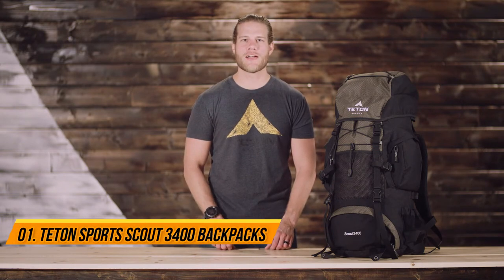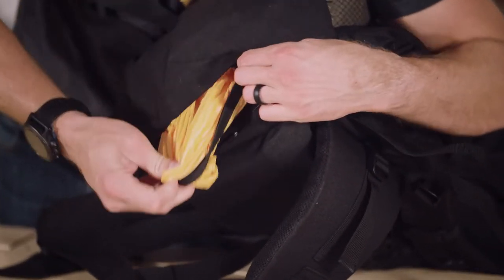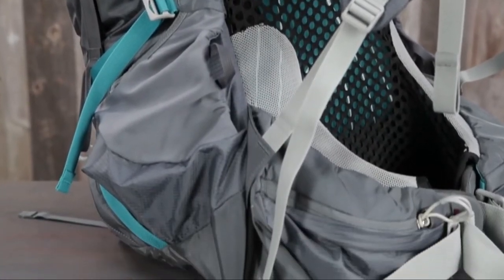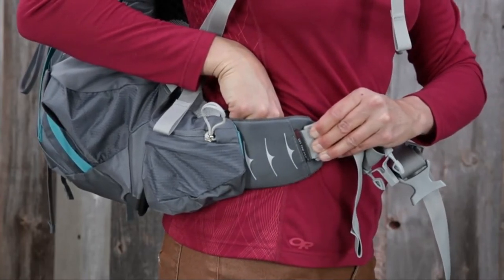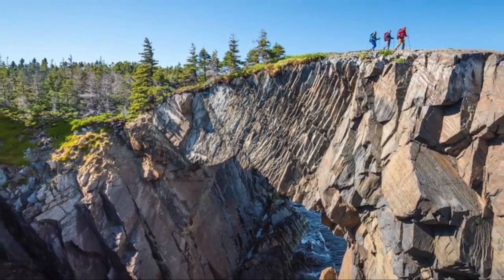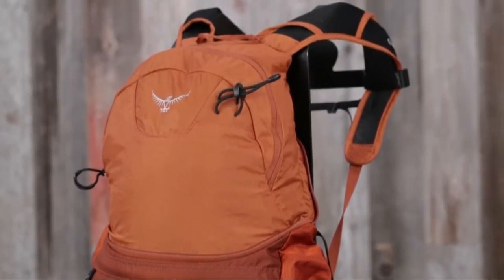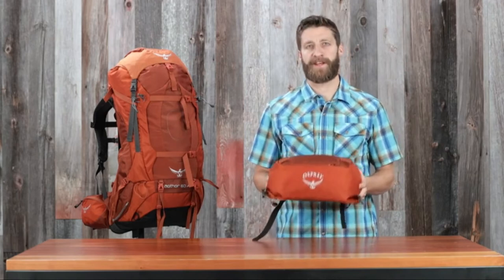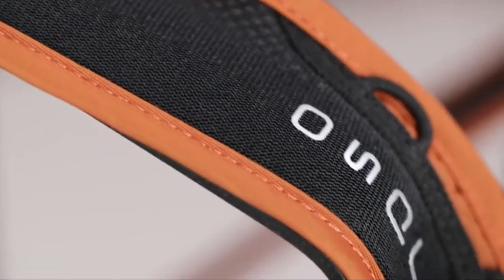Best Hiking Backpacks For Men 2022 - Top 5 Best Men's Hiking Backpack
➤Best Hiking Backpacks For Men Pack List

Hey, are you looking for the best hiking backpacks for men on the market at the present time? Then this video is for you, after we researched the present day's market and narrow down the top 5 best hiking backpacks for men on the market this year based on price, quality, performance and durability, those are the best model for this year.

In this video, you can find the best hiking backpacks for men and we’ve checked their extra features. All you can do is watch the video and chose which is the best one for your use. We hope this video will be of extreme help to you.

     leave us a message (bigdealhq at gmail dot com) so we can